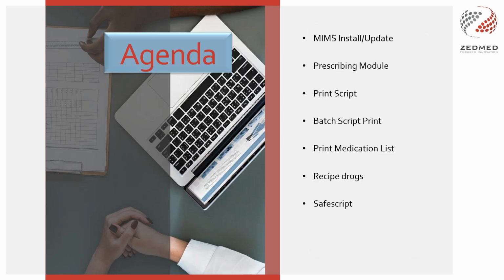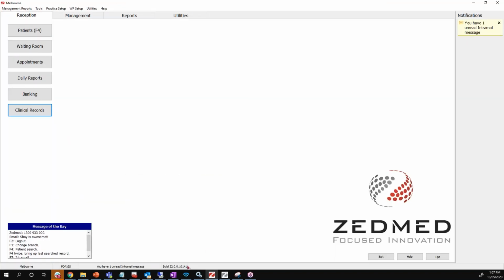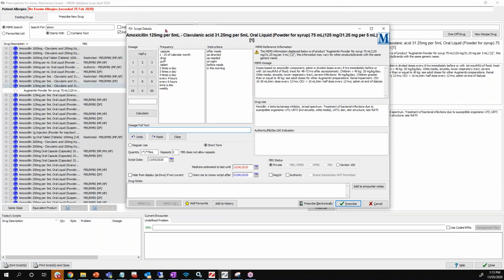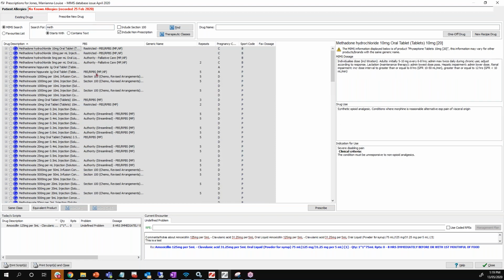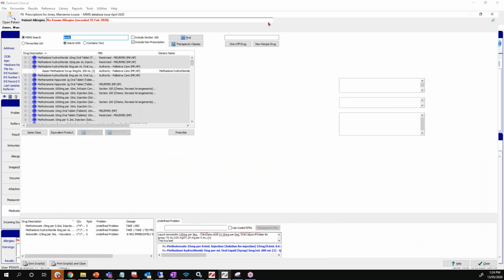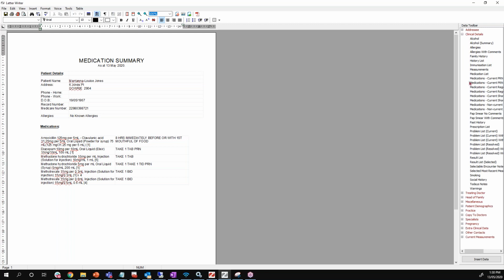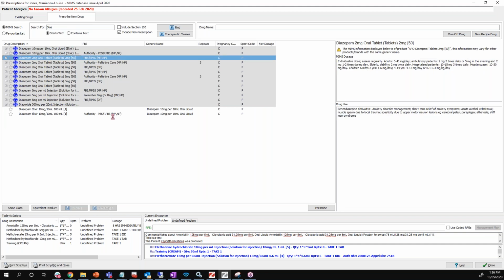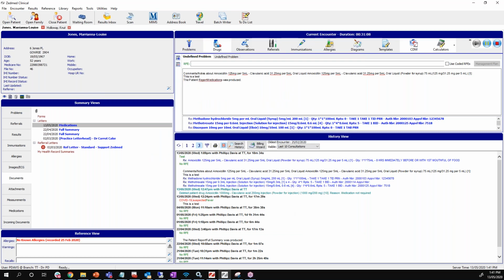Lunch-n-Learn: Prescribing Module in Zedmed Clinical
-Learn more about the Prescribing Module in Zedmed Clinical:
-MIMS database
   -How to Update MIMS
-Prescribing/Re-Prescribing
-Creating Recipe Drugs
-Editing Recipe Drug list
-SafeScript
-V32 Electronic Prescribing